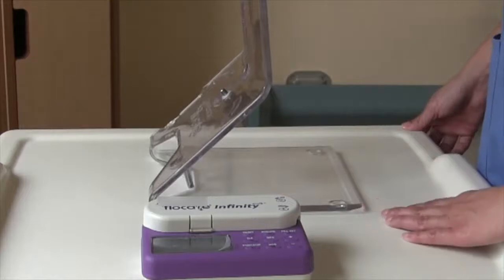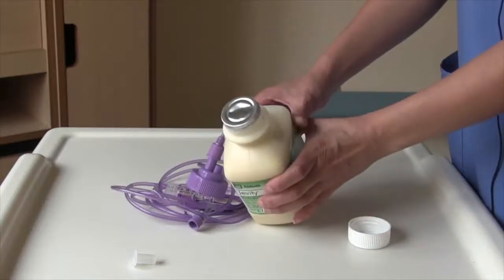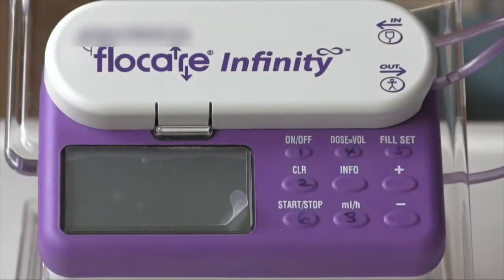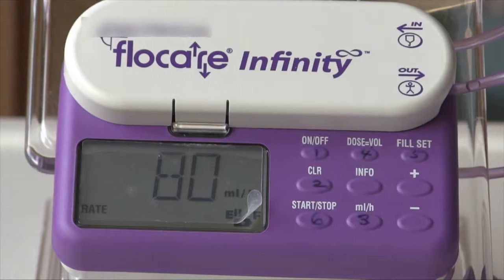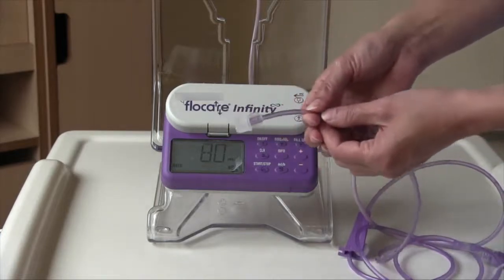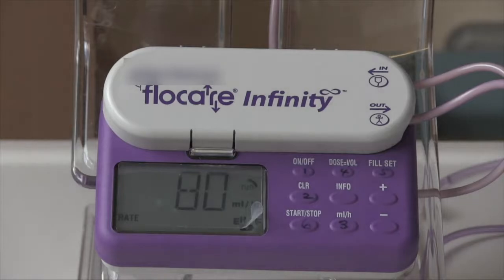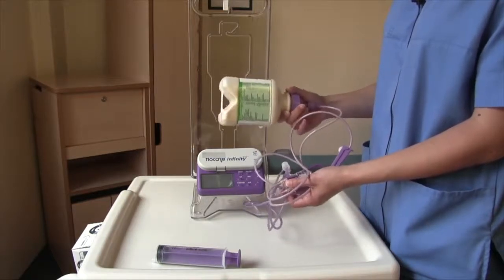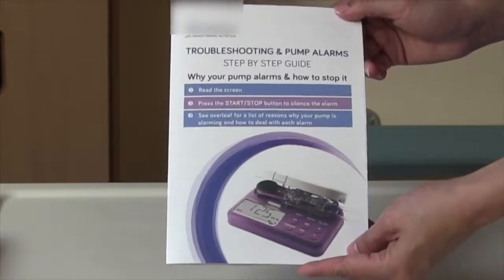Enteral Feeding Pump 2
Setting up and configuring the Enteral feeding pump 2